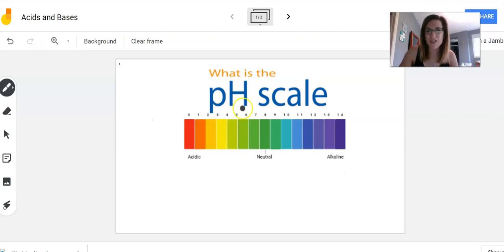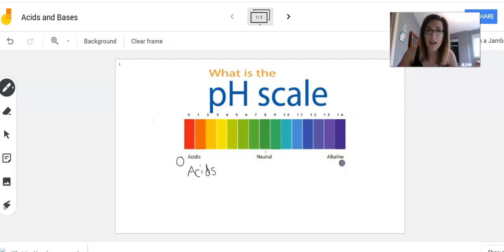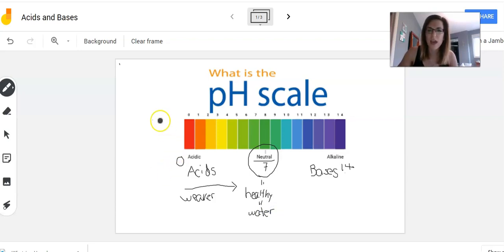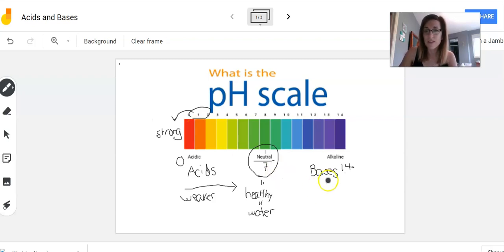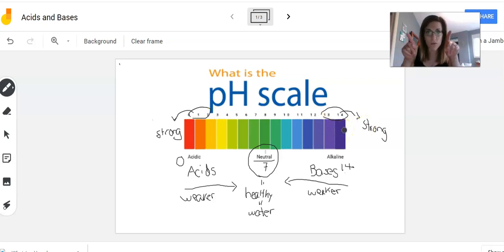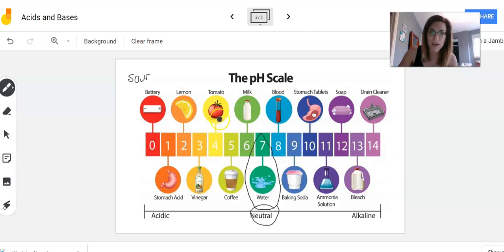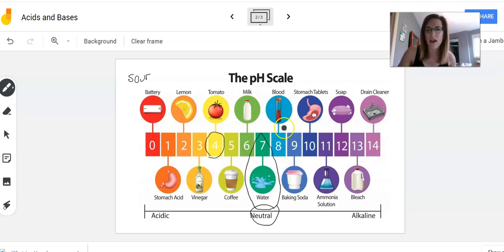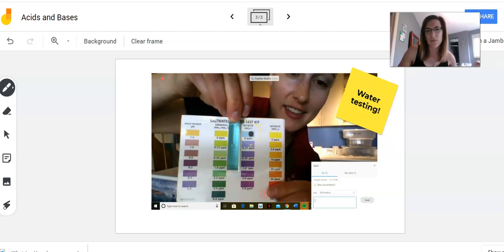Your intro to the pH scale!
A short comparison of acids and bases on the pH scale related to water testing.